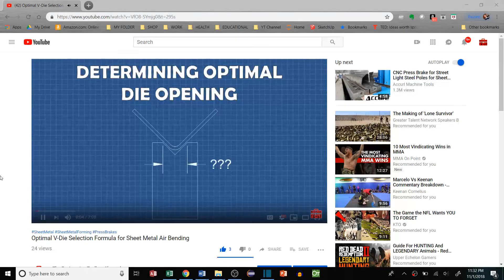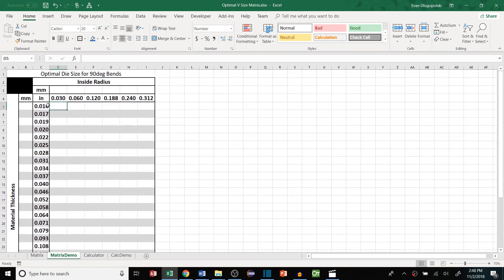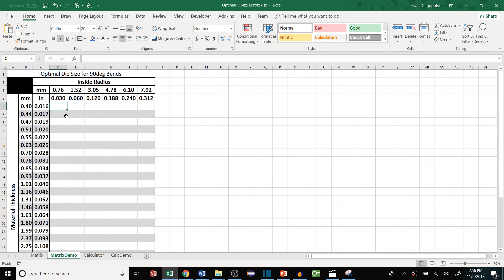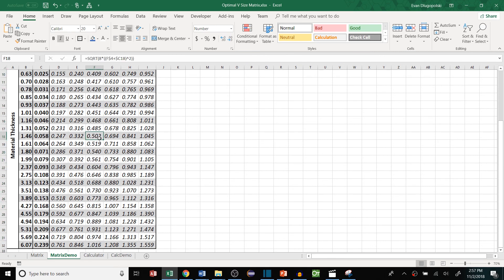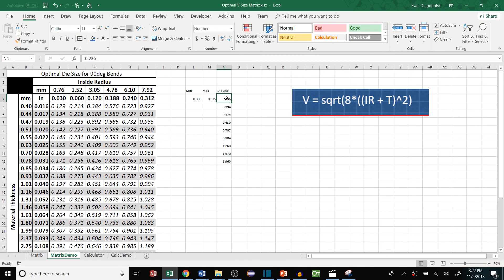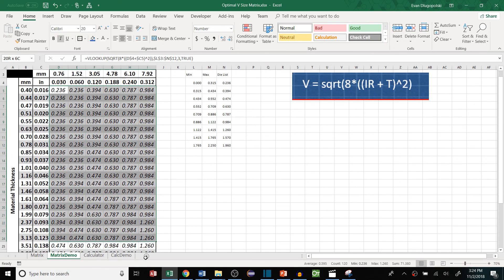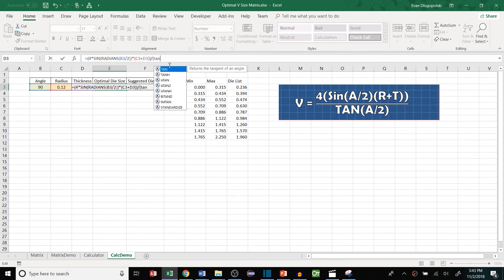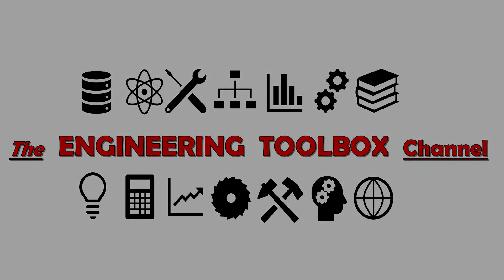Determining Optimal Die Opening Using Microsoft Excel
Learn how to create a matrix and calculator tool in Microsoft Excel to determine the optimal die opening or v-die size.  The matrix is a great tool for brake press operators, programmers, or engineers to look up the optimal die opening.  The calculator tool will allow you to determine what die size to use given any combination of bend angle, material thickness, and inside bend radius.  We will use the equations we derived in the last video to build these great tools that any sheet metal manufacturer can use.